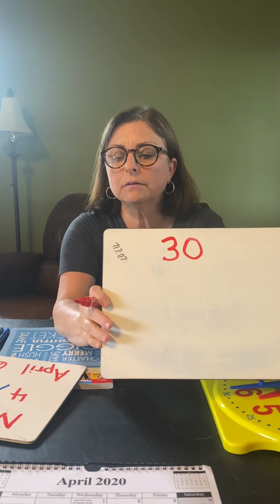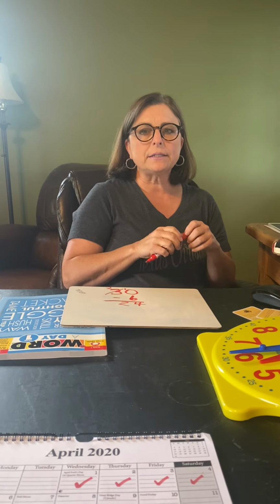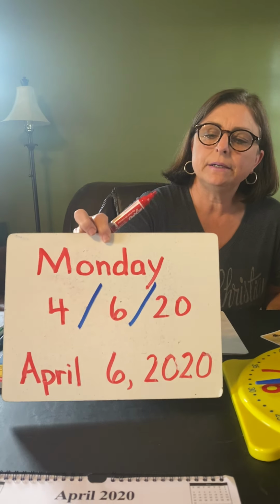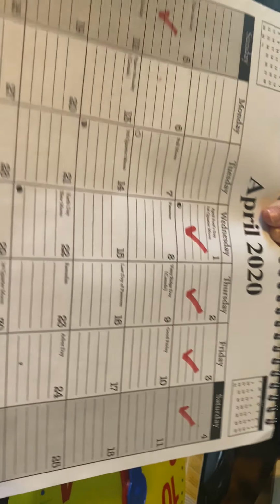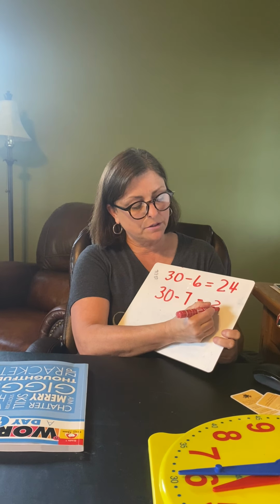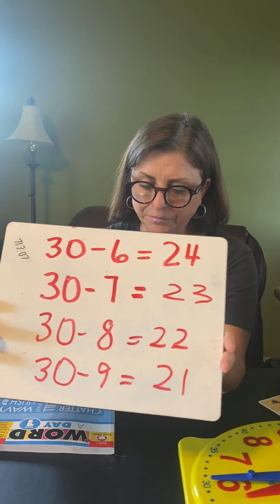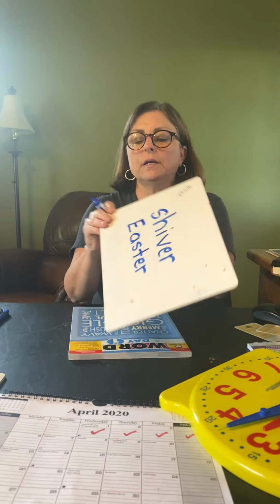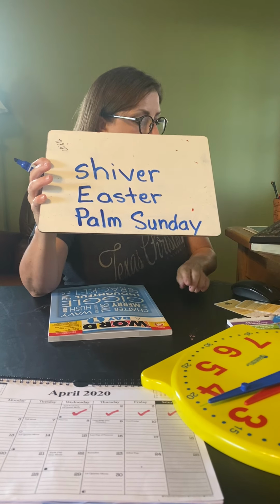P2 Virtual School 4/6/20